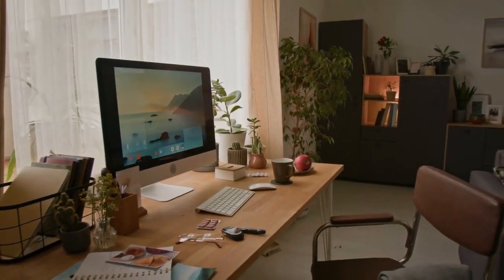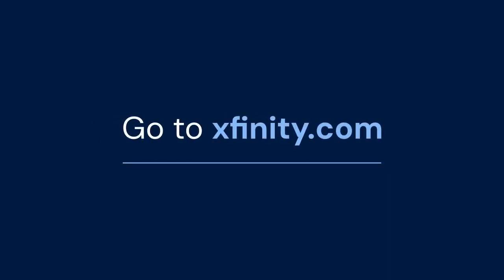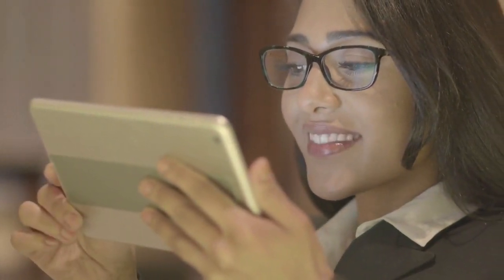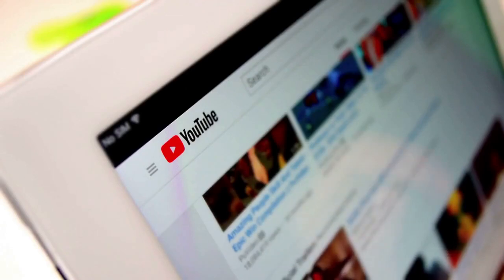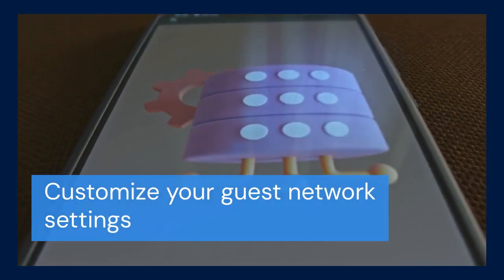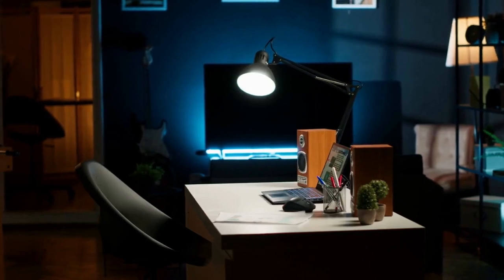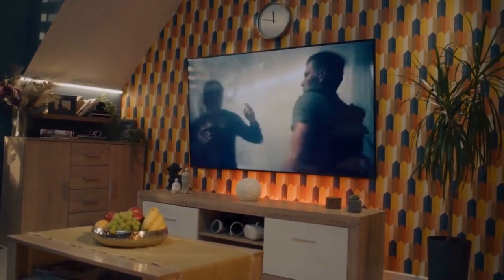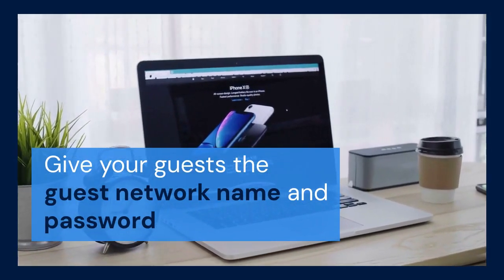How to Set Up a Guest WiFi Network with Xfinity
Setting up a guest WiFi network with Xfinity is simple. Access your Xfinity account online or via the Xfinity app. Navigate to the "WiFi" section, usually found under "My Network" or "Internet." Enable the "Guest Network" option. Customize the network name (SSID) and password for easy guest access. Choose a security protocol, WPA2/WPA3 is recommended for better security. You can also set a time limit for guest access, automatically disabling the network after a specified duration. Consider limiting the guest network's bandwidth to prevent it from impacting your primary network's performance. Save your settings, and your guest network will be active and ready for visitors to use.